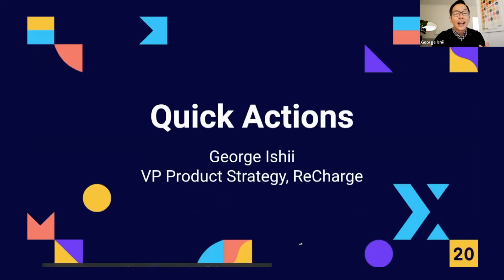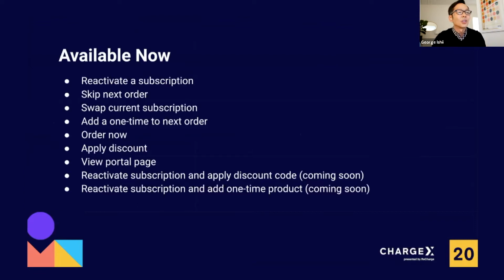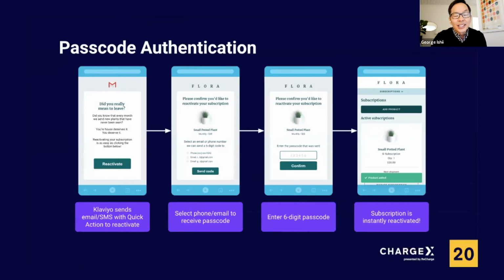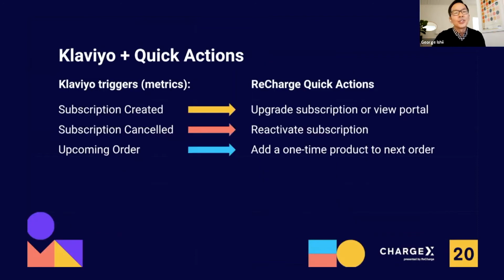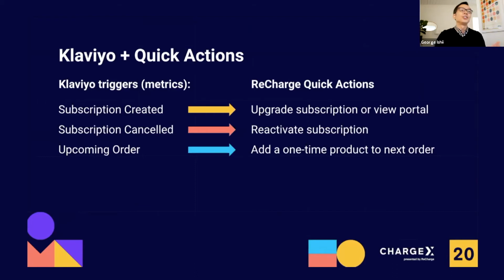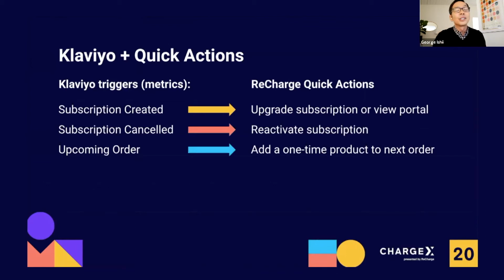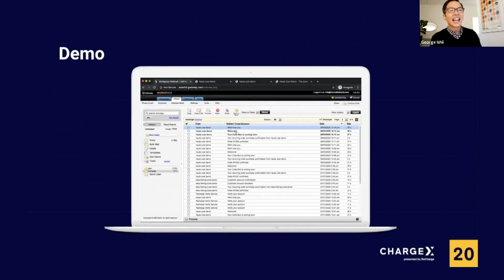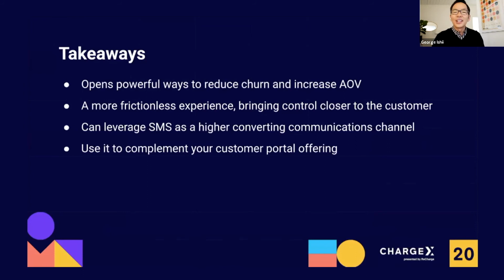Quick Actions Product Demo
Introducing Quick Actions, standard URLs that when clicked perform an action on an account. With the click of a hyperlink customers can reactivate a subscription, add a one-time product and a host of other options (with no coding required).

George Ishii, VP of Product Strategy, walks us through this product demo and shares the benefits Quick Actions brings to customers, the email marketing integration with Klaviyo as well as the possibilities for churn reduction, subscription reactivation and product upsell opportunities.

If you're interested in trying out the beta, please fill out this form